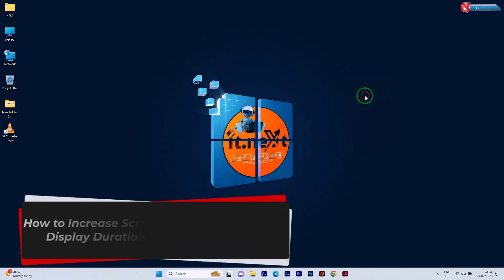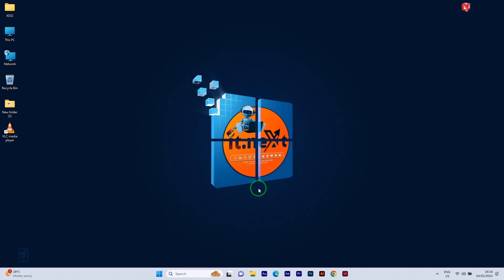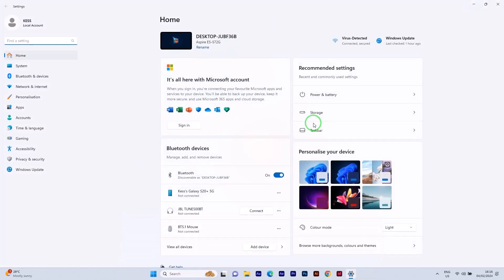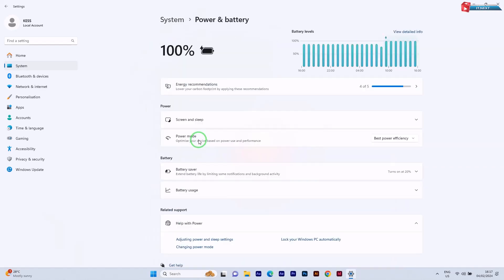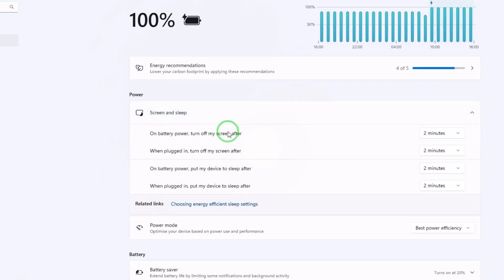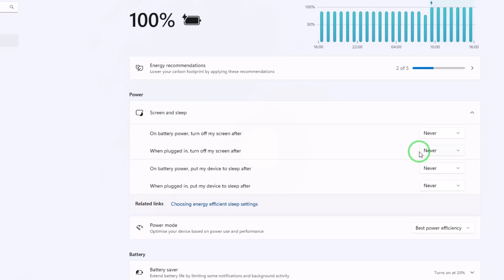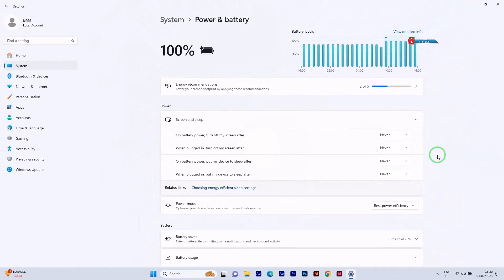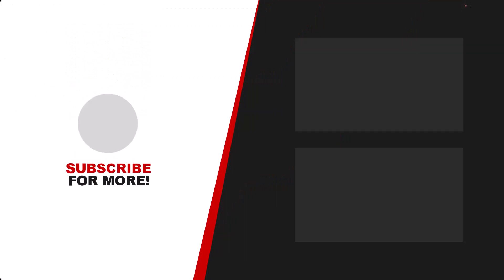Windows 10/11 Tutorial: How to Increase Screen Timeout for a Longer Display Duration!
In this Windows 10/11 tutorial, we'll show you how to increase the screen timeout for a longer display duration. This simple adjustment can help save your battery and give you more time to work on your projects without the screen going dark. Follow along and learn how to make this easy change on your computer!

//About me:
Windows10/11tutorial
how to change screen timeout in laptop
change screen timeout in windows 10
change screen timeout on windows 10
how do i change the screen timeout
change screen timeout on computer
how do i change screen timeout
how to change screen timeout on desktop